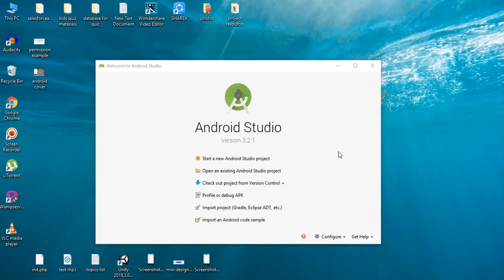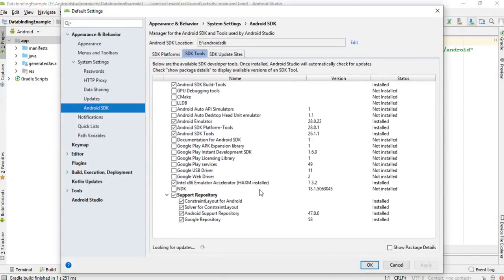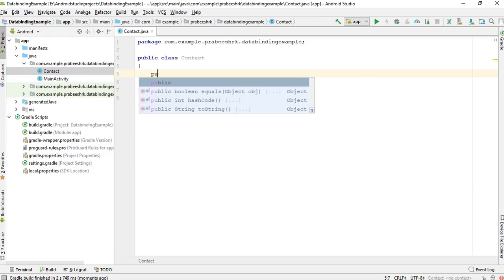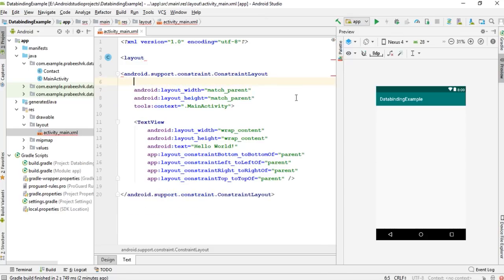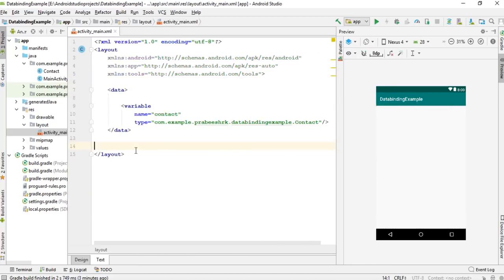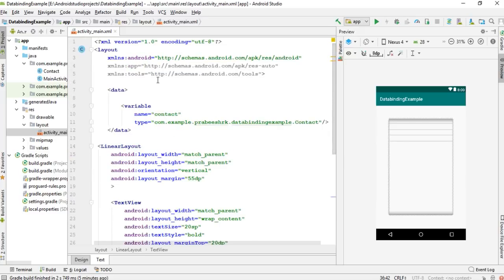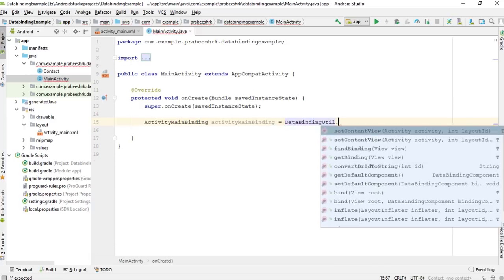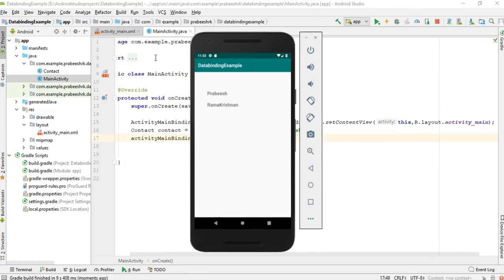Android Data Binding Library - Data binding Layouts & Data binding Objects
Data Binding library is a support library that help us to bind UI elements to data sources from the layout itself. Doing so will help us to avoid repeated calls to findViewById method.

Data binding library improve application performance by avoiding memory leaks, also it help us to avoid many null pointer exceptions.

1. How to enable data binding library in your android application.
2. How to create a data binding layout.
3. How to use Data Binding Expressions and
4. How to use the Data Binding Objects.